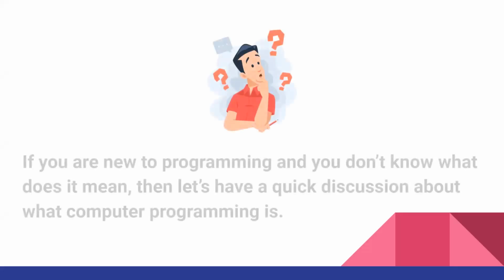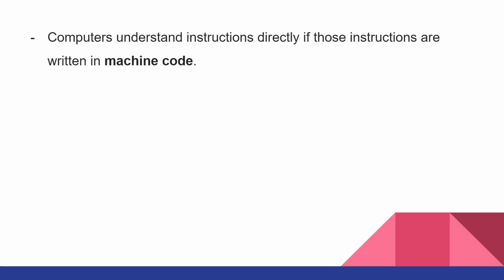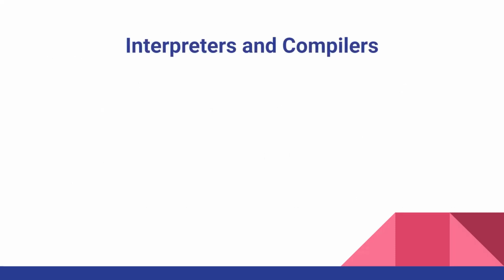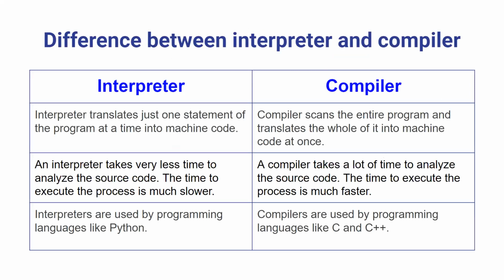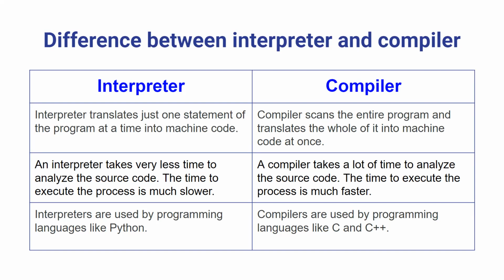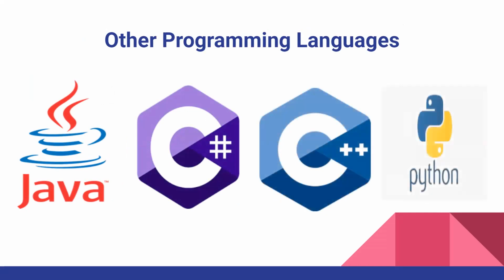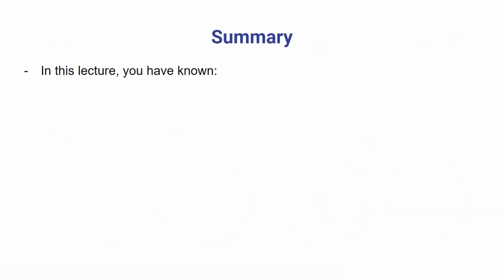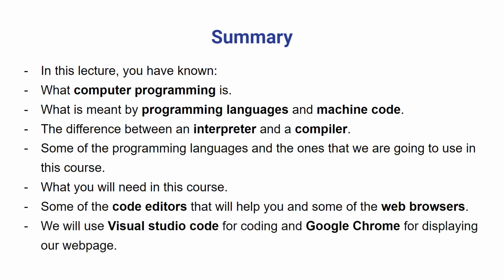Introduction to Computer Programming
This is the introduction of the course.